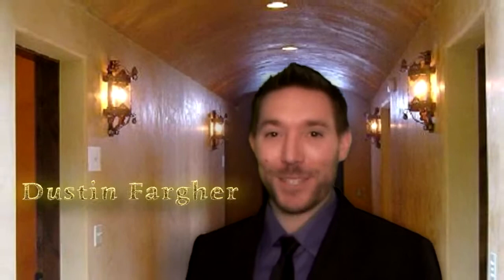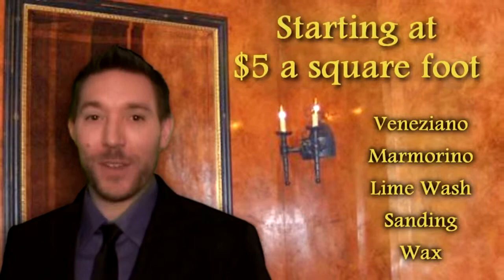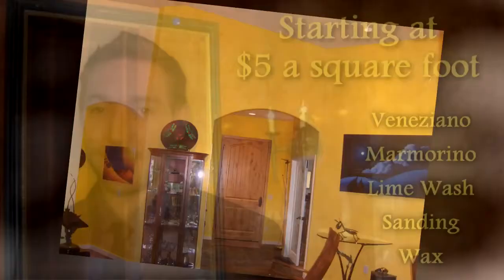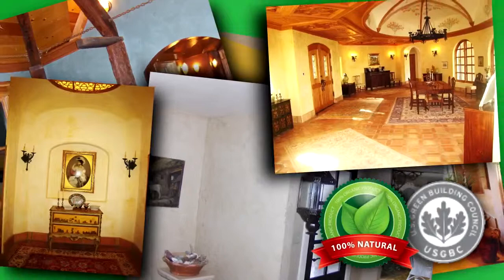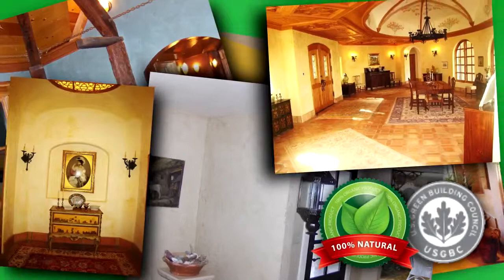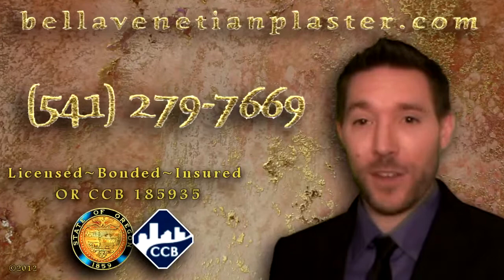Bella Venetian Plaster Commercial 01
This video was for my nephew's business, Bella Venetian Plaster to promote and to promote in general.

It is my first attempt at using green screen ~

I used 4 pieces of green construction paper from Fred Meyer and one halogen shop light. Live and learn, but we really needed at least 4 lights! All in all, I'm pretty happy with the end result. Future commercials will incorperate what I learned by doing this video, and should look much better!

The audio was done with an Audix mic via Presonus Firestudio into the laptop.

Thank you for the freeby soundtrack! It fits perfectly!